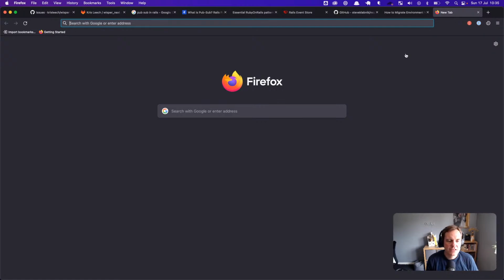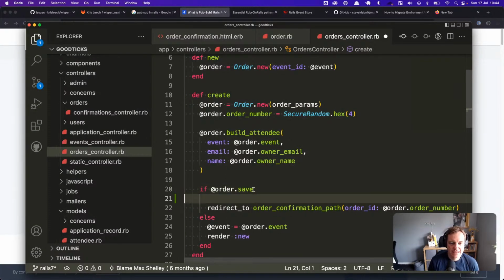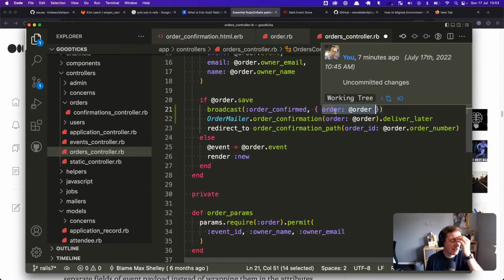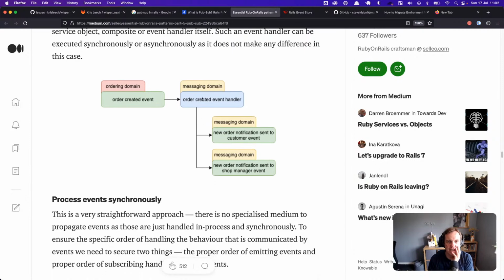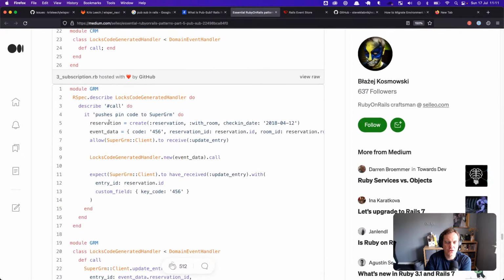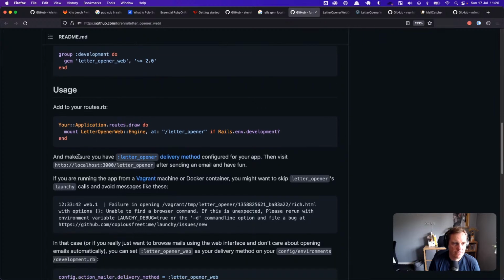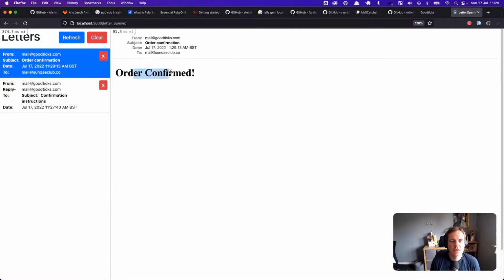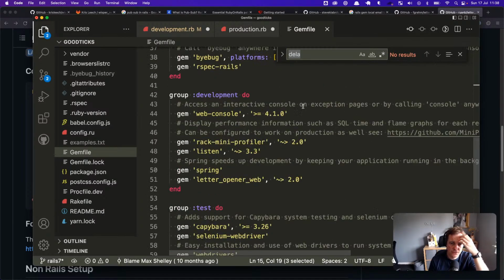Email gems for local development & pub/sub patterns | Ruby on Rails Livestream